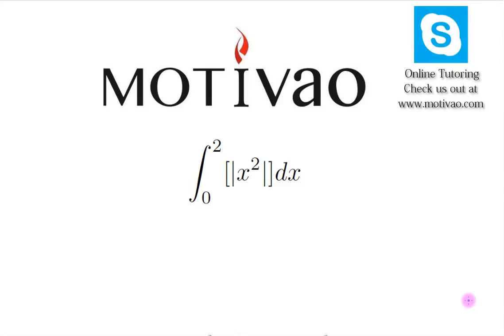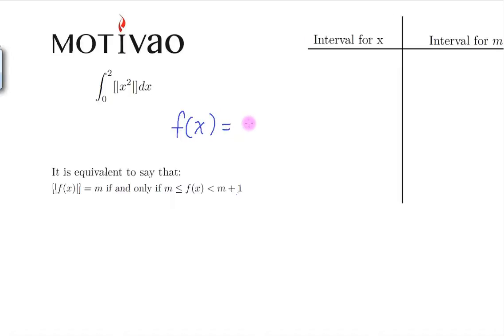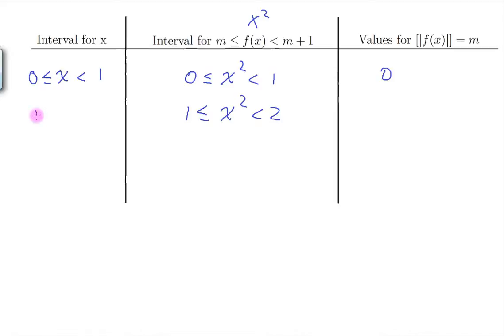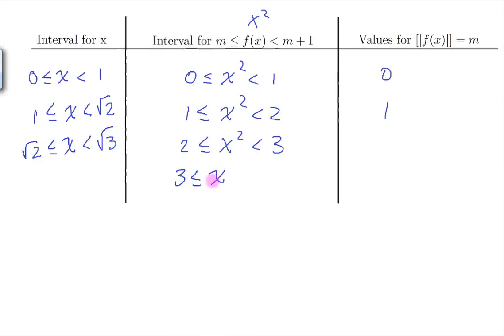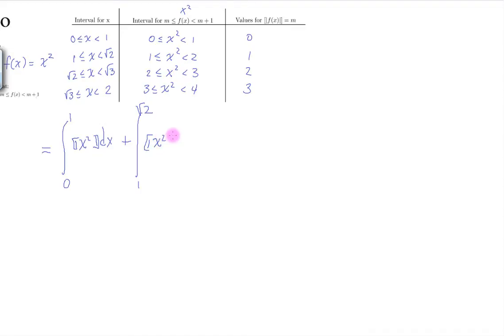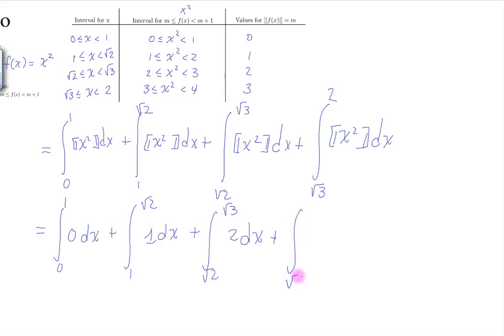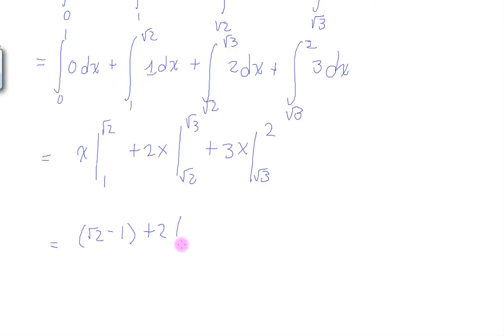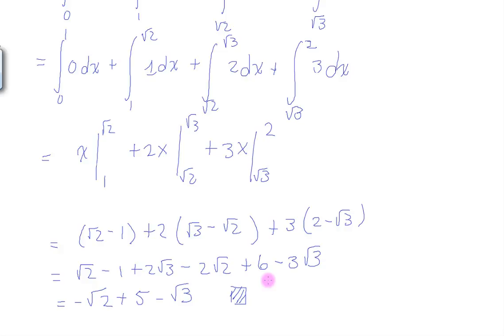Calculus | Find the Integral of the Floor Function of x^2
I am a strong believer of integrals and their mighty power for imagination and creativity in mathematics. This integral is beautiful.